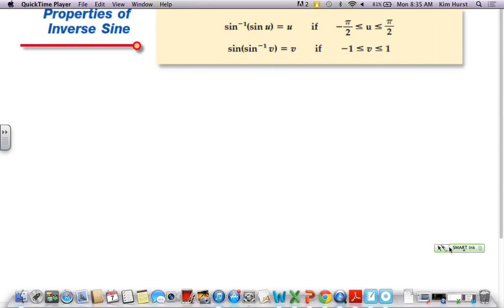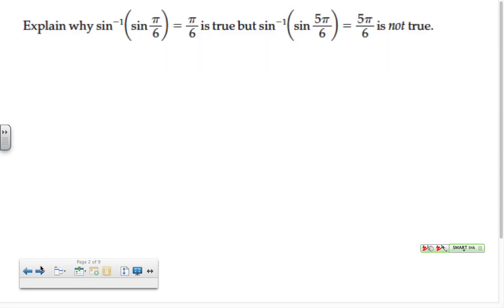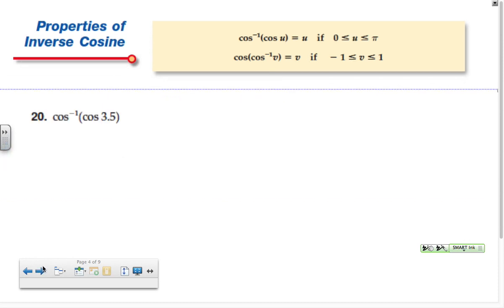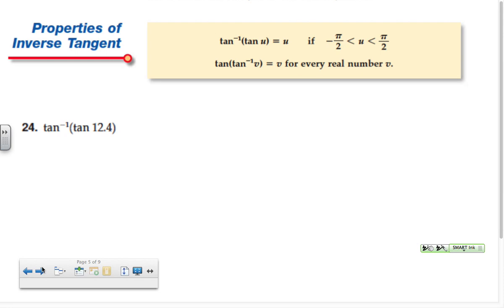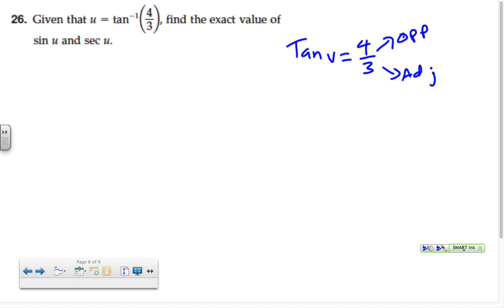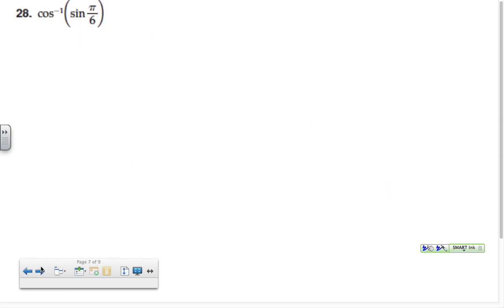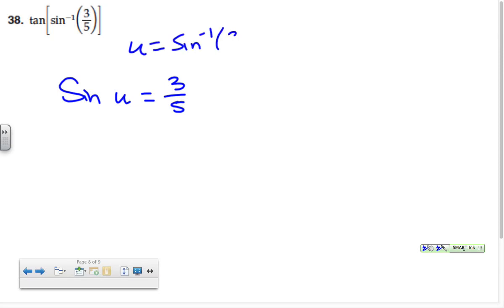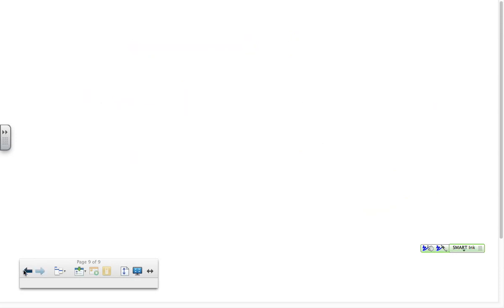TG 11 Broadband